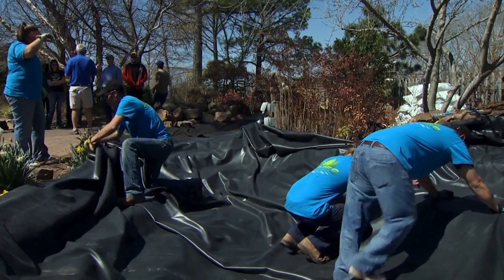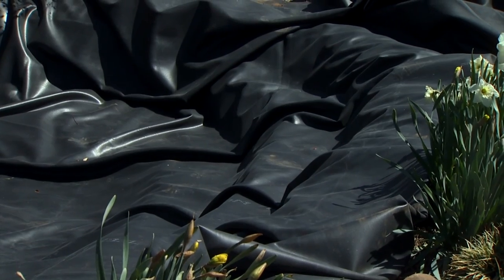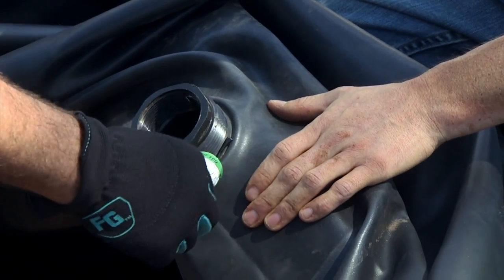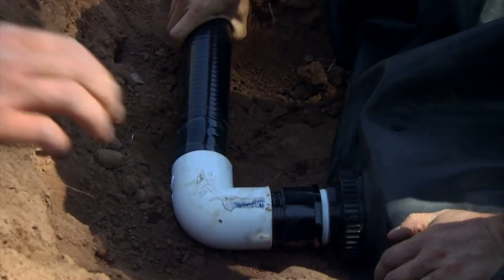Constructing a Water Garden: Underlayment and Liner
6/07/14-In this segment Mike Miller from Pond Pro Shop in Shawnee joins host Kim Toscano and discusses how to install the liner used in the water garden renovation.